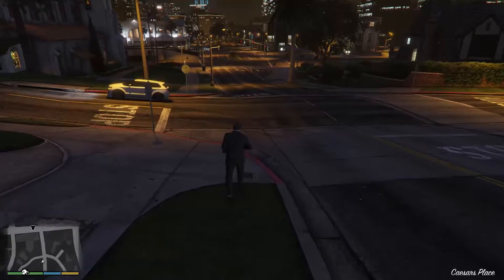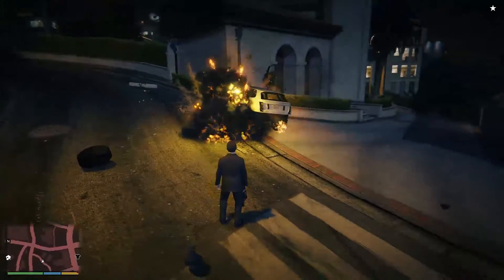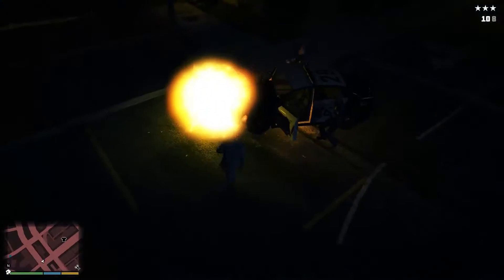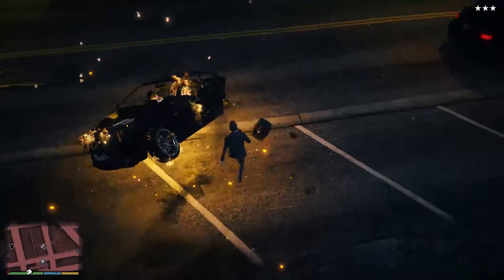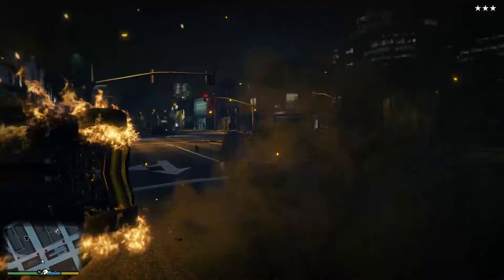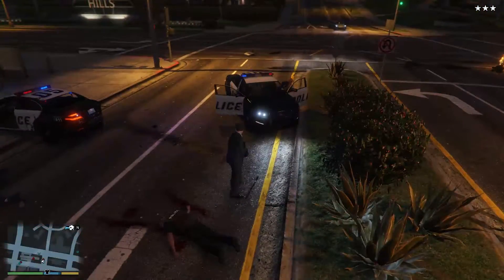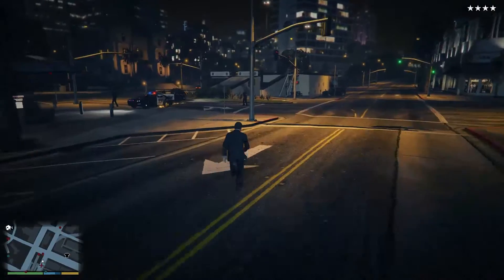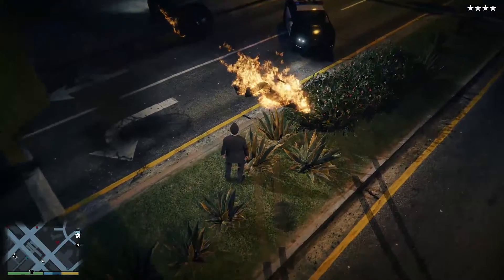Grand Theft Auto 5, Quantum Break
Hello ladies and Gentlemen and in today's mod spotlight we explore the finer points of space time with this walk through a rift of existence so come explore with me as i detonate my way through the land of Los Santos